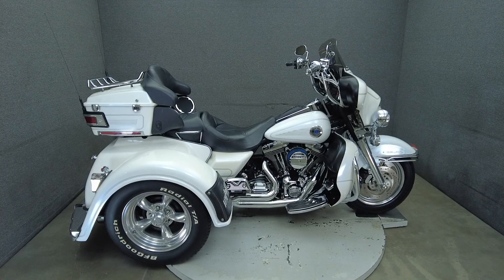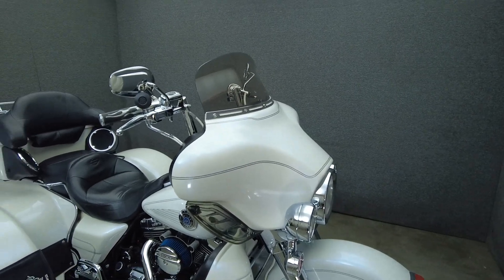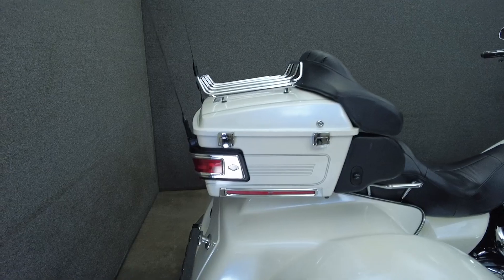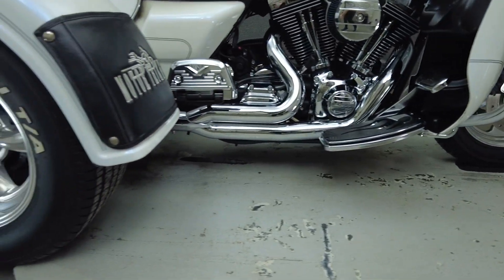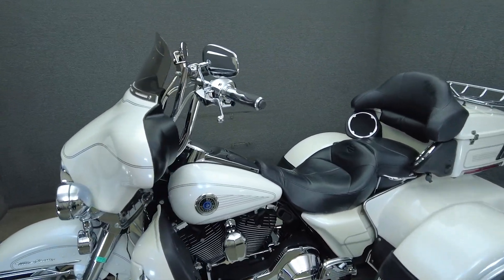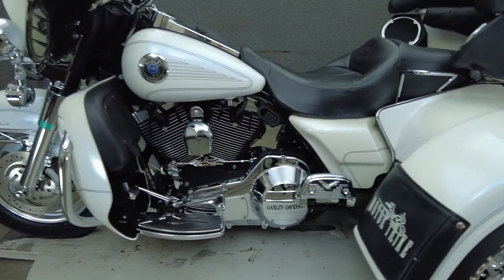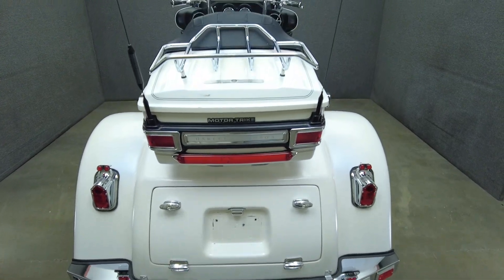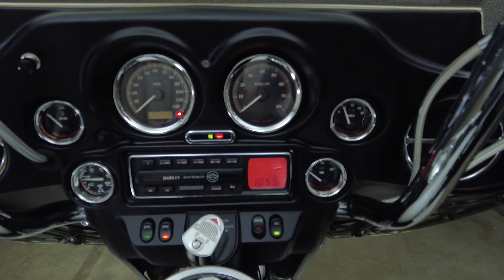2004 HARLEY DAVIDSON ELECTRA GLIDE ULTRA CLASSIC W/TRIKE KIT - National Powersports Distributors